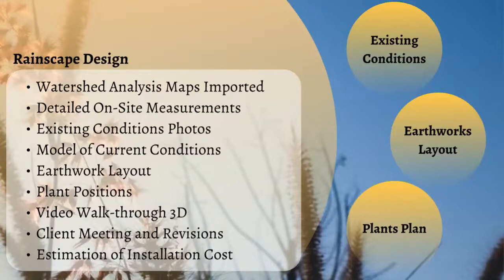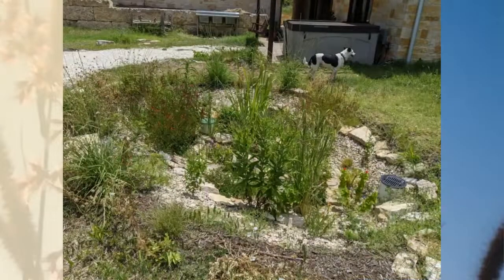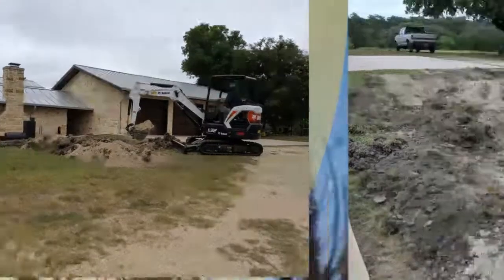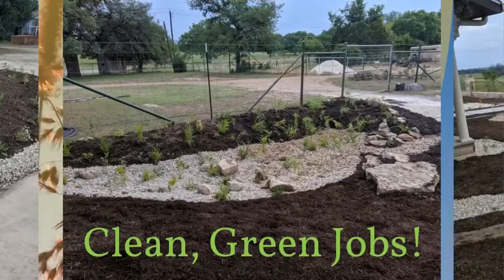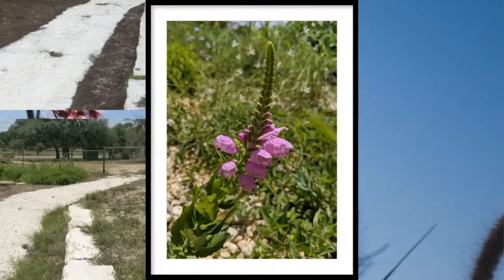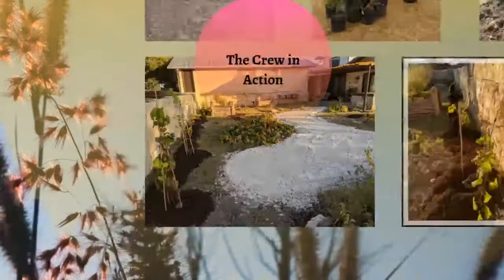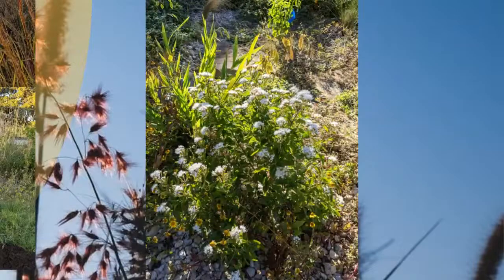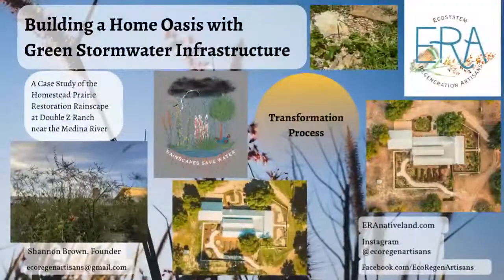Building a Home Oasis with Green Stormwater Infrastructure (part 2)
Don't worry, you didn't have to be there! For those who couldn't make it to the Urban Riparian Symposium by Texas Riparian Association​, here's a 2 part version of our presentation about rainscaping to make a home oasis.

In this time of pandemic, yards can be a refuge from the home office and other indoor stresses. As homeowners transform their outdoor environment to an oasis, there is an opportunity to restore outdated lawns into rainscapes that capture and hold the stormwater runoff  from rooftops and driveways. This case study project for a ranch house in Medina utilizes the same tools and techniques used around homes in more populated areas. The “Rainscape near the Medina River” Project by Ecosystem Regeneration Artisans (ERA) was built in two phases during May 2020 and November 2020. First, the ERA team shaped earthworks using a mini-excavator and by hand, installed a full irrigation system, built raised beds for vegetables, planted over 140 species of native plants in the basins, prepared soil for fruit tree planting using cover crops, spread mulch and compost to jumpstart soil health, plus added river rock for aesthetic appeal. Phase two centered around planting 46 trees, including fruit trees for the orchard, native shade trees sourced from local genetics, and a final set of foundation plantings. The earthworks hold about 16,000 gals of rainwater from the land uphill, the roof, and the driveway. The soil acts as a remarkable sponge, especially with the roots of the native prairie grasses guiding the water to deeply infiltrate and recharge the aquifer that feeds the springs of the Medina River. Soil health restoration techniques increase the soil’s water storage capacity by increasing the soil organic matter. In 6 months the result of phase 1 was grey turf transformed to tall swaying grasses laced with blooms and pollinators, plus happy homeowners with fresh produce just beyond their doorstep. ERA produced drone footage of this project at installation of phase 1 and completion of phase 2 to showcase rainscaping on social media outreach.